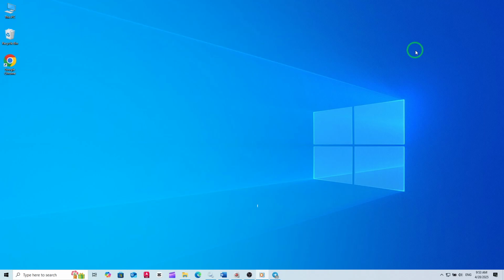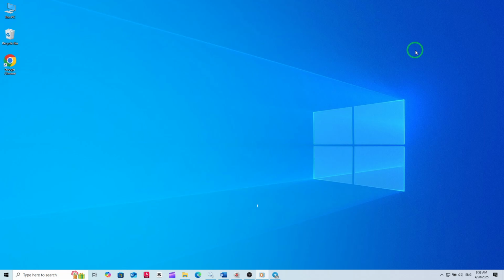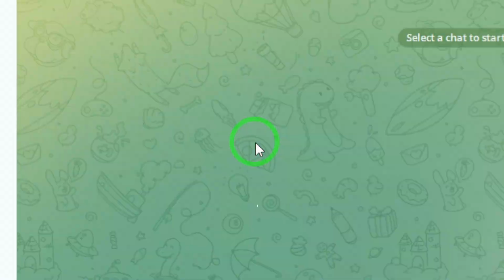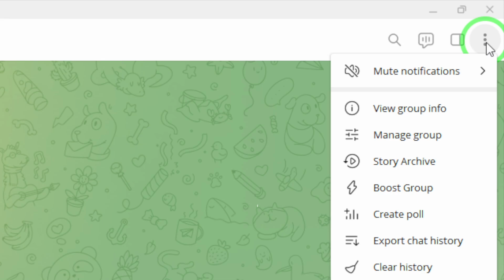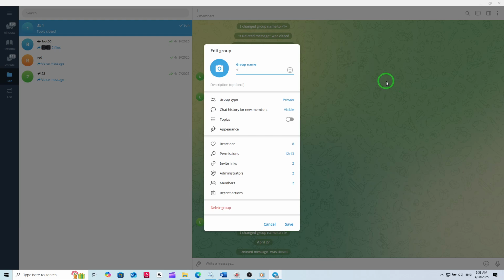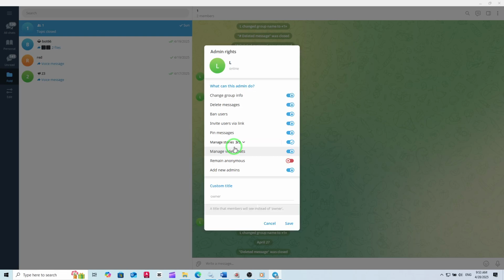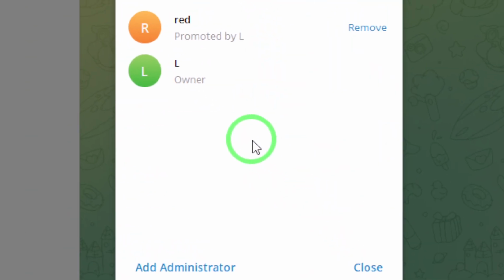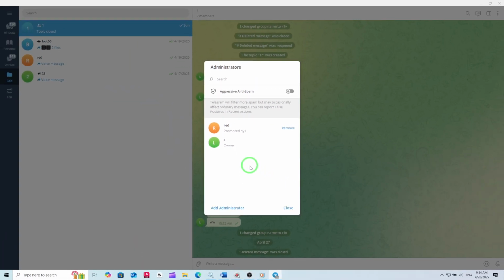How To Add Title To The Group Owner On Telegram App On PC (New Update)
Learn how to add a title to the group owner on the Telegram app for PC with the latest update. This step-by-step guide shows you exactly how to set a custom owner title in your Telegram group, helping you manage your group more effectively and stand out as the group owner[2][3][5].

Follow these steps:

1. Open Telegram app

2. Open the group that you are owner in

3. Click on the three dots, then Manage group

4. Enter to Administrators, then click on the Owner

5. Add the title under Custom title, click Save

This tutorial covers the new Telegram update for PC and is perfect for group owners who want to personalize their group management experience. Watch now to learn how to add a custom title to your group owner role on Telegram for PC.-

Chapters:
00:00 Intro
00:12 Soultion
01:05 Outro